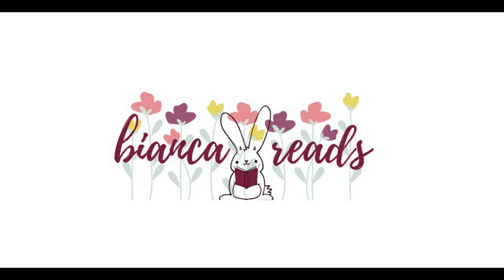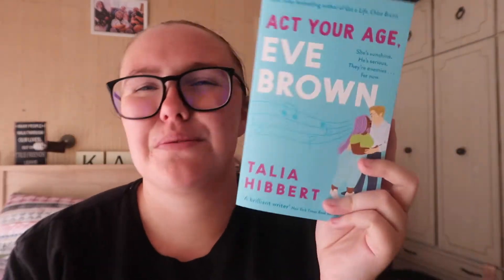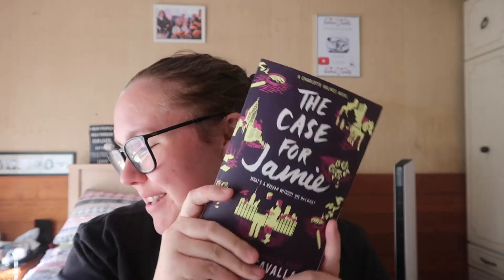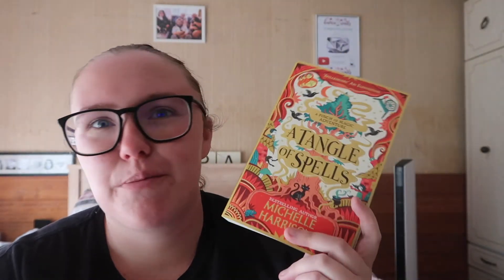March Book Haul 2021!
It's book haul time!!

Also twitter: @biancareads94